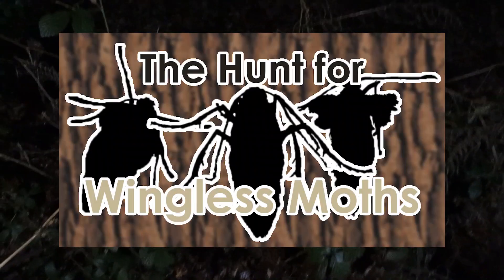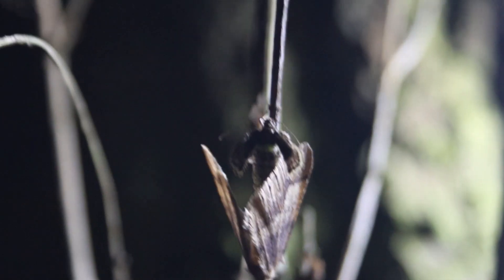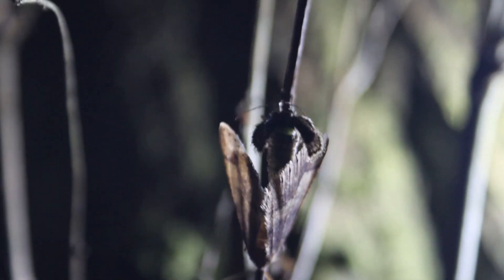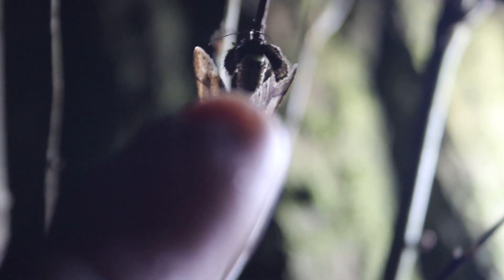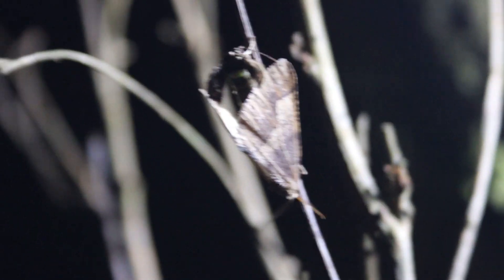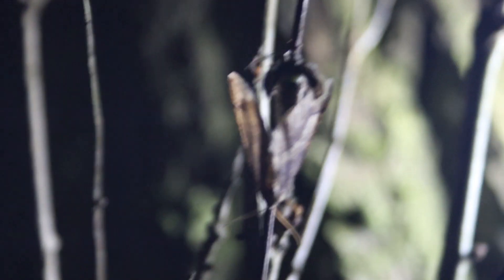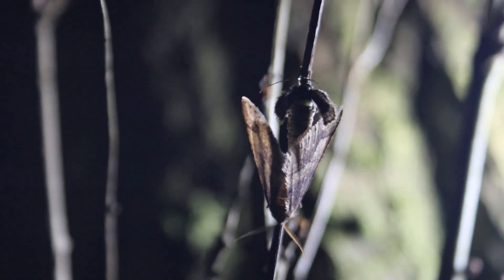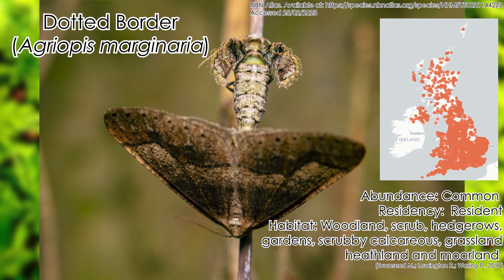The Hunt for Wingless Moths: Part 2 - SUCCESS!! | Insect Hunting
Found some!

Credits:
Information:
Martin Townsned, Richard Lewington, Paul Waring. (2017) Field Guide to the Moths of Great Britain and Ireland. 3rd edn. Gillingham: Bloomsbury Publishing Plc